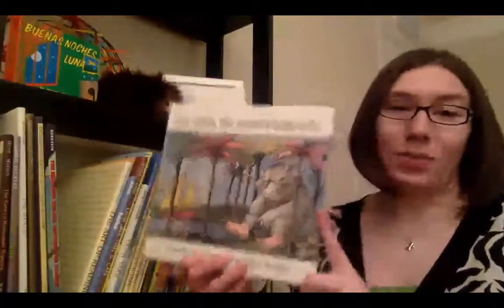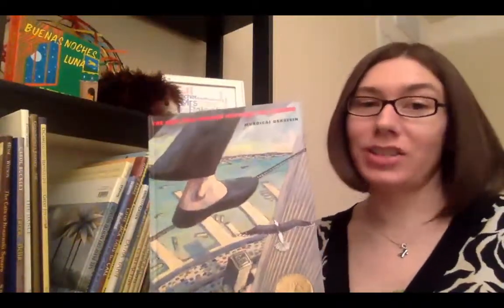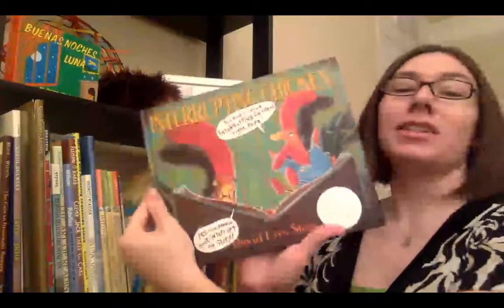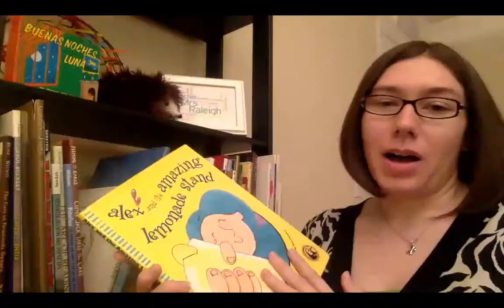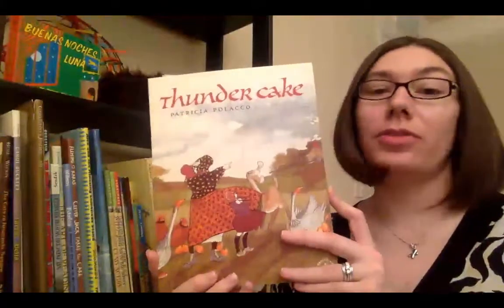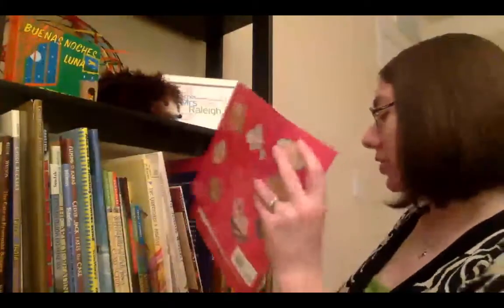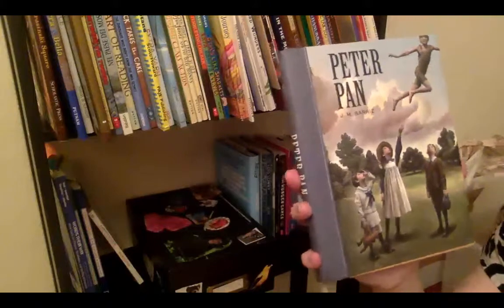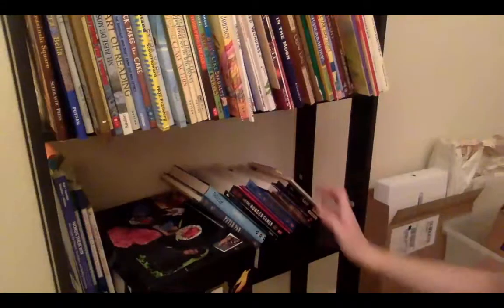VEDA #23 - Touring of a Bibliophile's Bookshelf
Taking a look at some of my favorite classroom library books. Apologies for the poor video quality, and all the "umms".